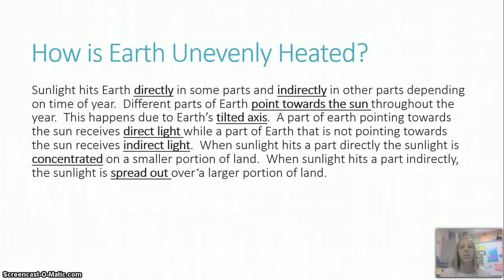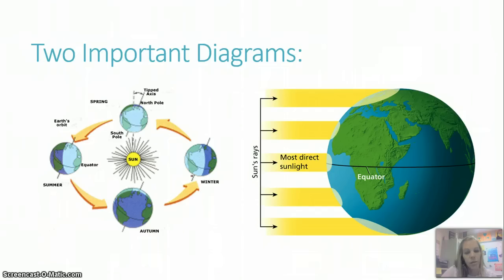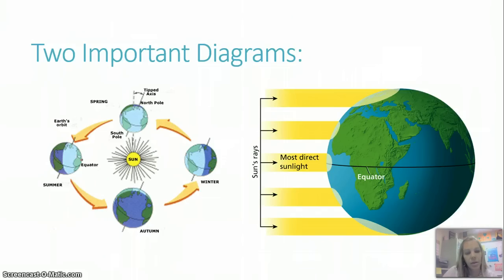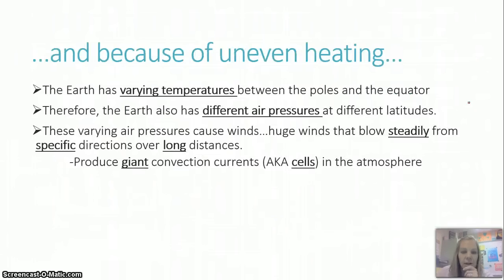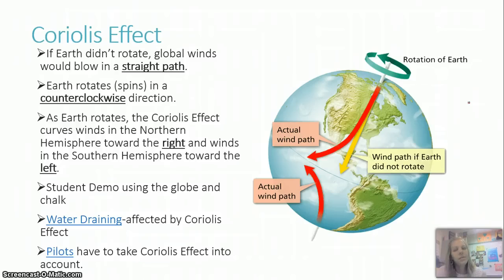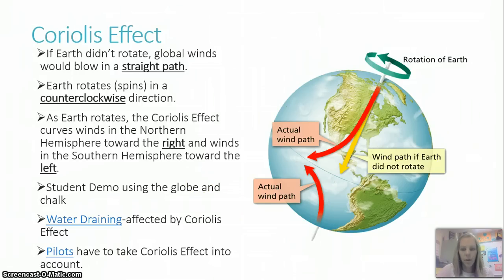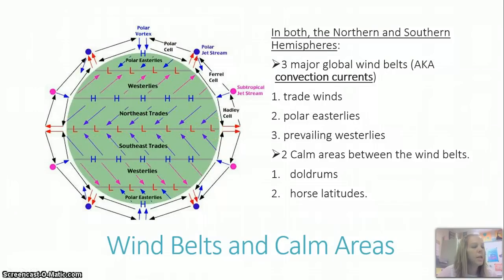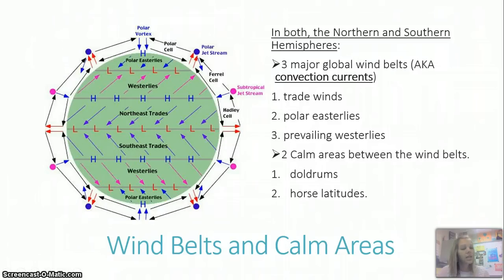Atmosphere Notes, Part 5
Global Winds, 12/8